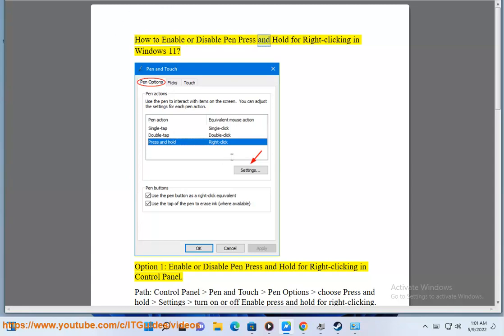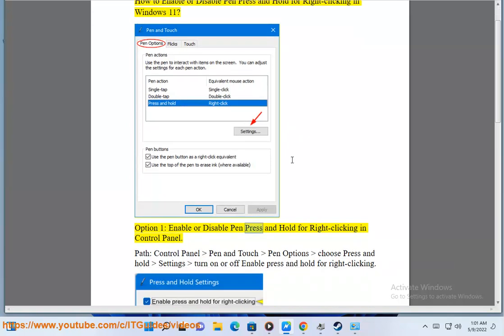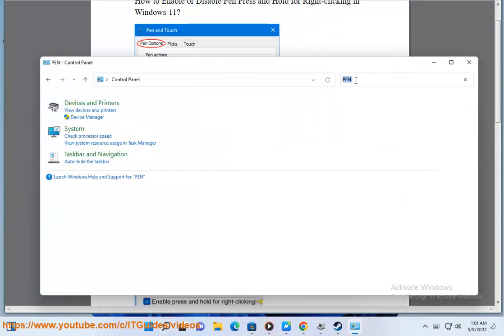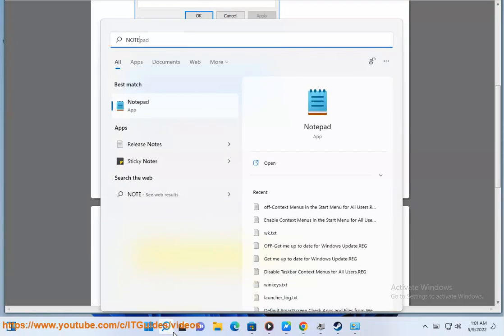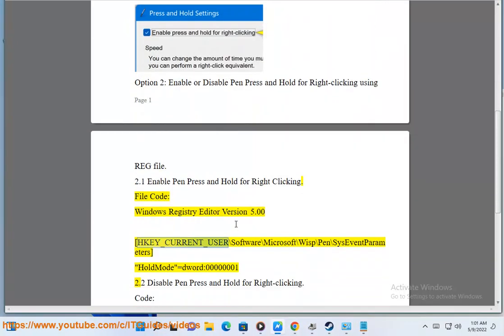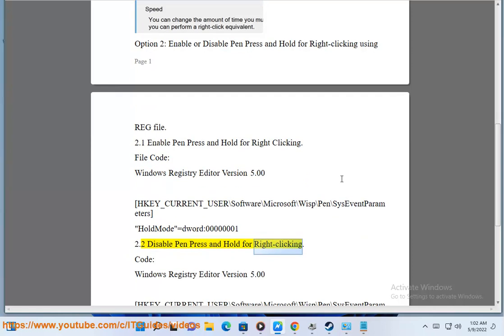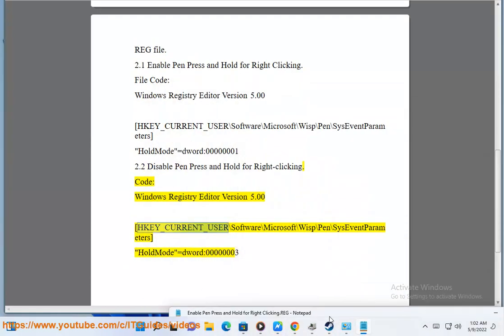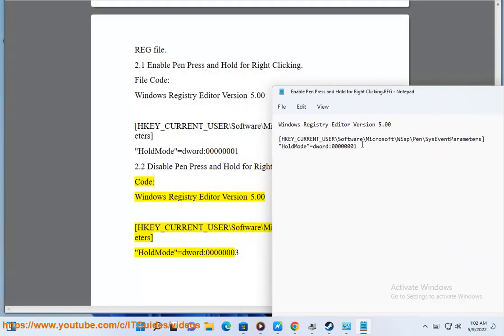Enable or Disable Pen Press & Hold for Right-clicking in Windows 11 (2024 updated)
Here's how to Enable or Disable Pen Press & Hold for Right-clicking in Windows 11.

In Windows, the pen press and hold feature allows you to simulate a right-click by pressing and holding the pen tip on the screen. This can be useful for accessing context menus with a pen input device, but some users might find it inconvenient or prefer to disable it. Here are the steps to enable or disable the pen press and hold for right-clicking:

### Enable or Disable Pen Press & Hold for Right-clicking in Windows 10 and Windows 11

Method 1: Using Pen & Windows Ink Settings

1. **Open Settings**:
   - Press `Win + I` to open the Settings app.

2. **Go to Devices**:
   - Click on "Devices" in Windows 10.
   - In Windows 11, click on "Bluetooth & devices."

3. **Pen & Windows Ink**:
   - In Windows 10, select "Pen & Windows Ink" from the left sidebar.
   - In Windows 11, select "Pen & Windows Ink" from the list of devices options.

4. **Configure Pen Settings**:
   - Look for an option related to "Pen shortcuts" or similar.
   - There may be an option to enable or disable press and hold for right-clicking directly.

Method 2: Using Control Panel

1. **Open Control Panel**:
   - Press `Win + R` to open the Run dialog box, type `control`, and press Enter.

2. **Open Pen and Touch Settings**:
   - In the Control Panel, change the "View by" setting to "Large icons" or "Small icons" to make it easier to find.
   - Click on "Pen and Touch."

3. **Pen and Touch Settings**:
   - In the Pen and Touch settings window, go to the "Pen Options" tab.
   - Select "Press and hold" from the list and click on "Settings."

4. **Enable or Disable Press and Hold**:
   - To disable, uncheck the box that says "Enable press and hold for right-clicking."
   - To enable, check the box.

### Additional Tips
- **Test the Settings**: After making changes, test the pen on the screen to ensure that the settings are applied as desired.
- **Restart if Necessary**: Some changes might require a restart of your computer to take effect.

These steps should help you easily enable or disable the press and hold feature for right-clicking with a pen in Windows.